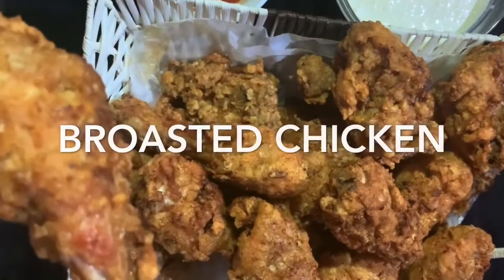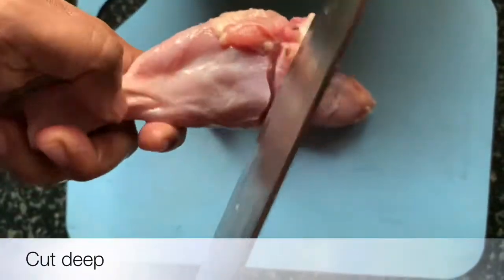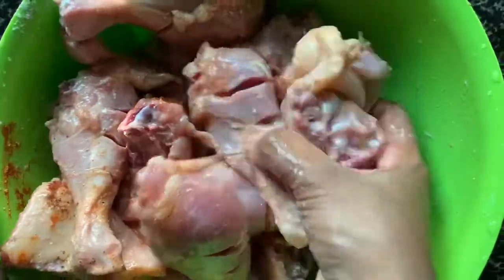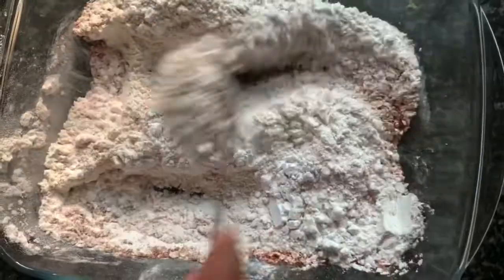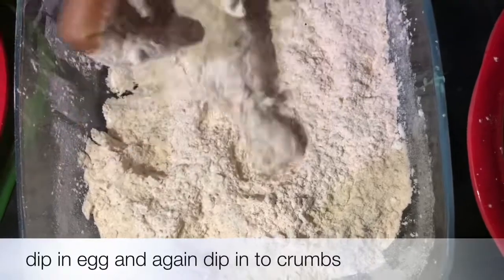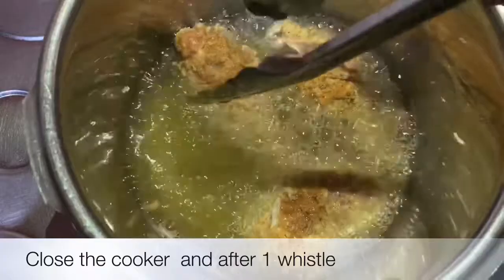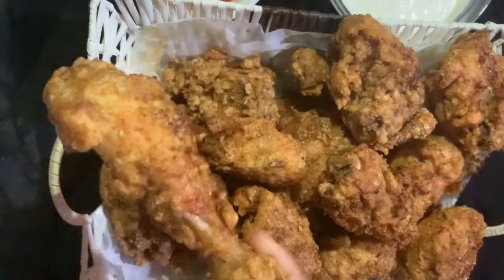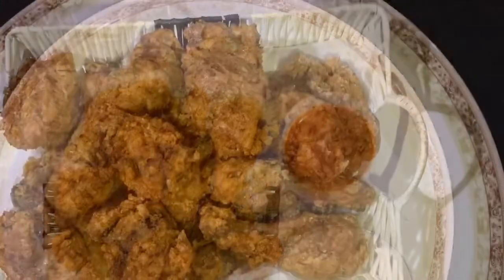BROASTED CHICKEN RECIPE| FRIED CHICKEN | ബ്രാസ്റ്റട് ചിക്കൻ in malayalam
Broasted chicken :
Ingredients:
Chicken
Chili powder
Yoghurt
Ginger garlic paste
Salt
Maida
Oats
Corn flour
Mixed herbs
Pepper powder
Egg

Friends please give your valuable feedback in comments
And share this to your friends

Thaj And Arif